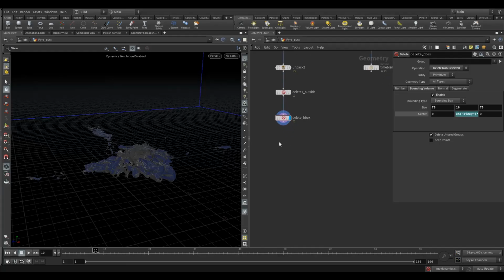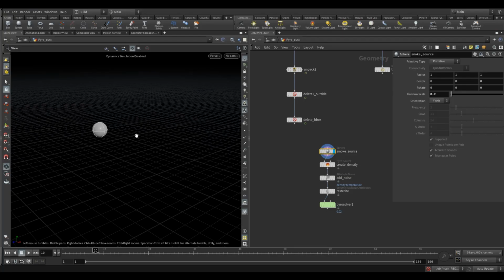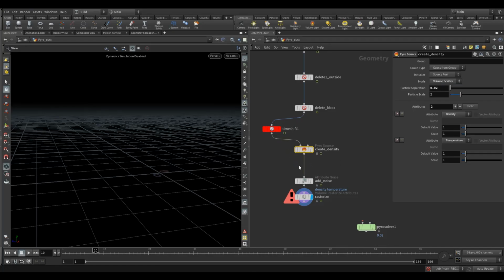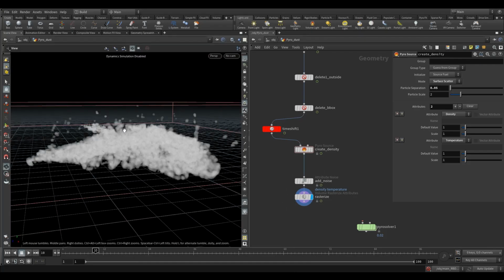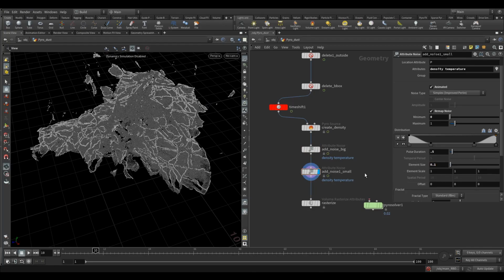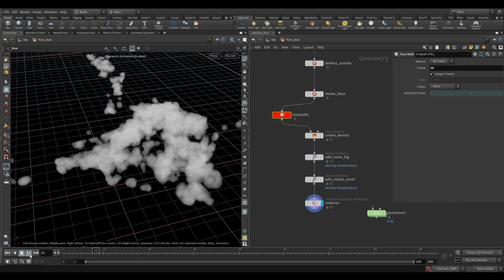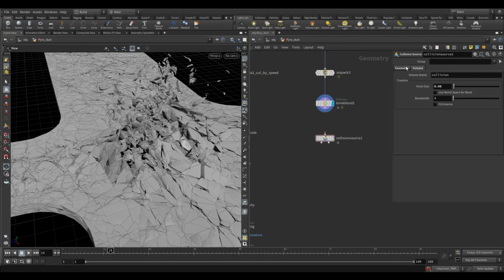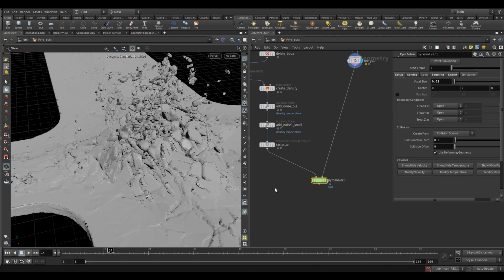module i week 01 16 pyro source and collider v1 1080p